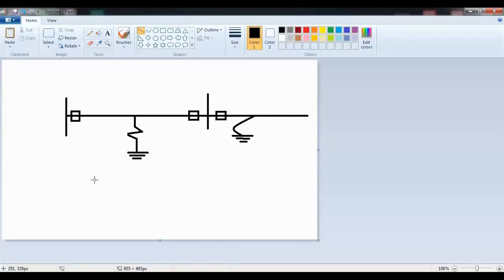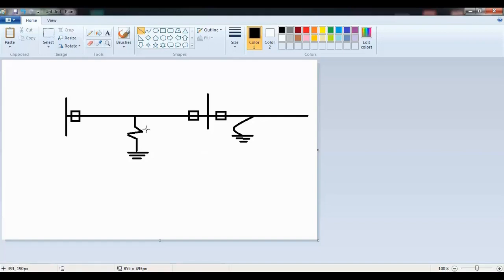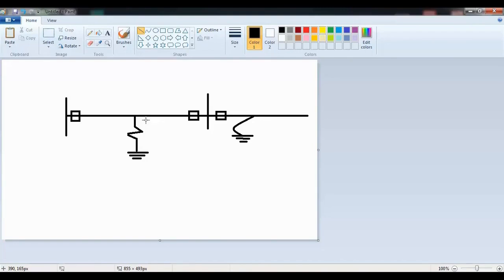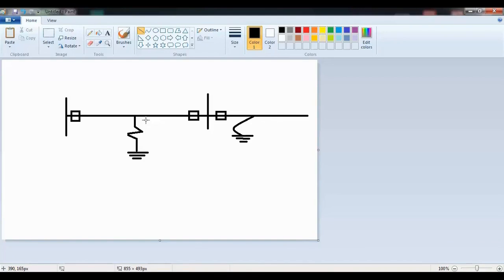8 ABB RED670 Transmission Protection Relay 'Distance Teleprotection Schemes Theory of Operation'